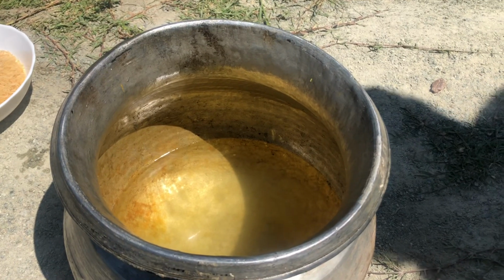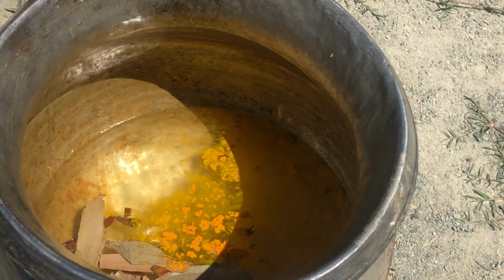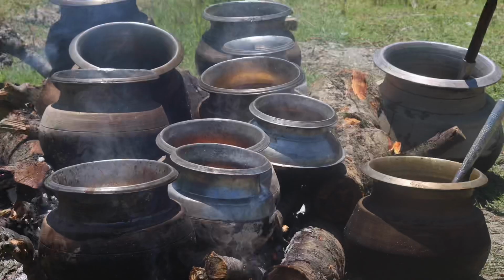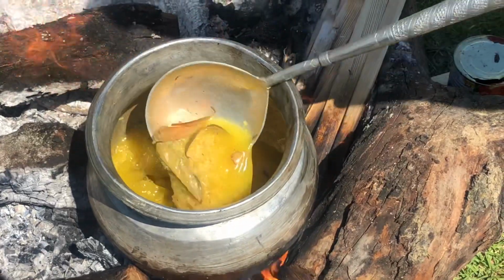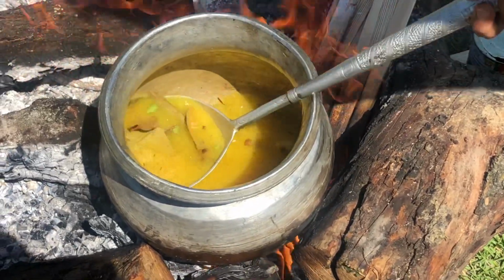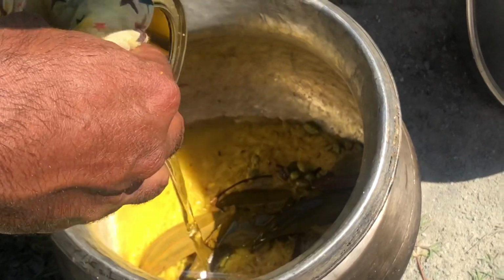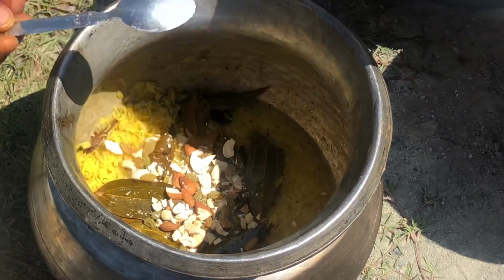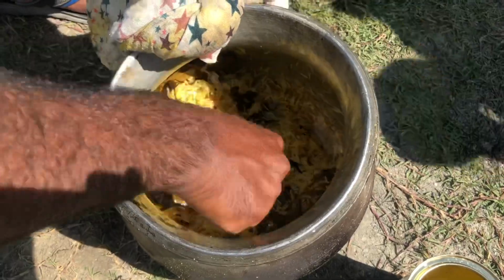Kashmiri Wazwan Pulao || Wazwan Series || ZoonDaeb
This video has been made with help of local chefs or Wazas. Kashmiri Pulao is a rice dish in Wazwan. It’s unique from other Pulao, its loaded with nuts and ghee.